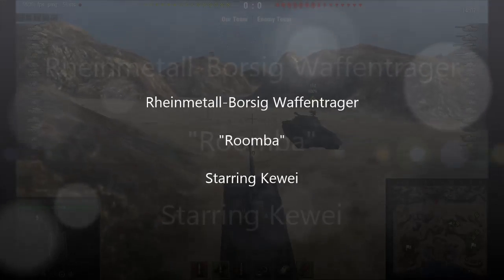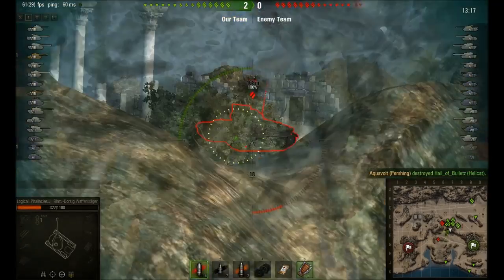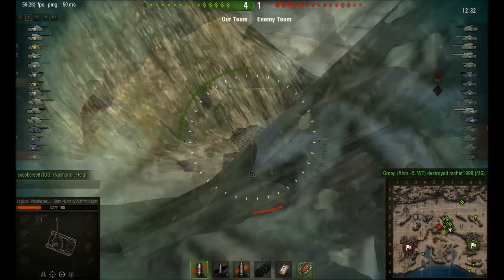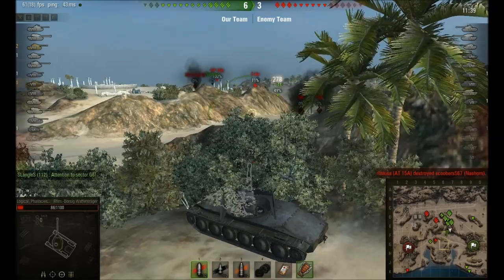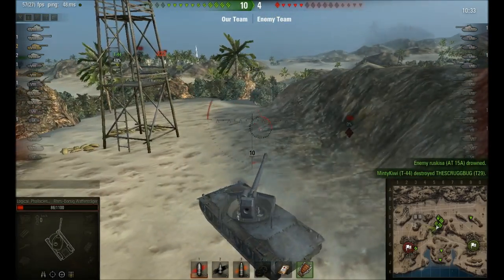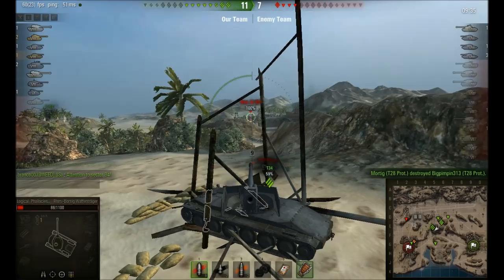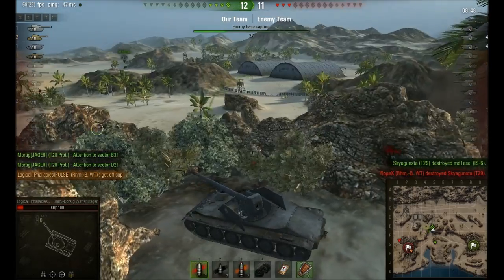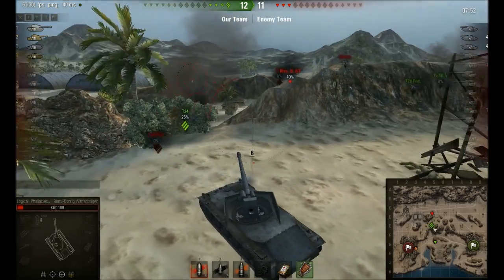Rhm.-Borsig Waffentrager Review Commentary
Following around Kewei as he effortlessly puts up 4-5K damage on Airfield.